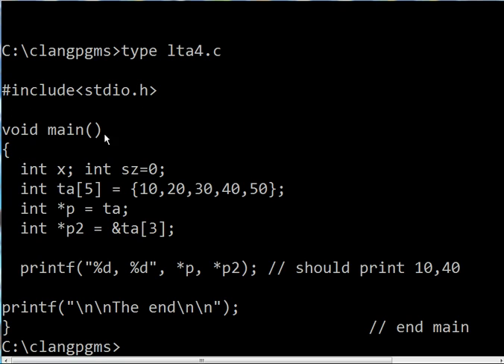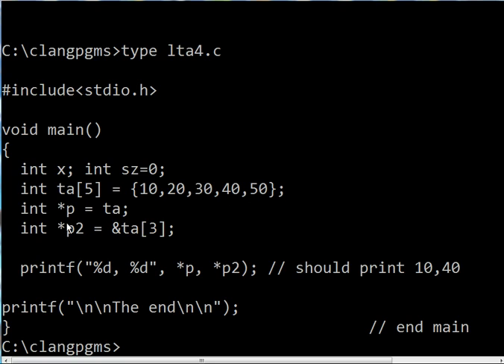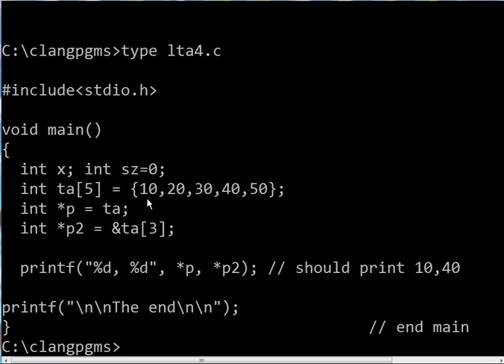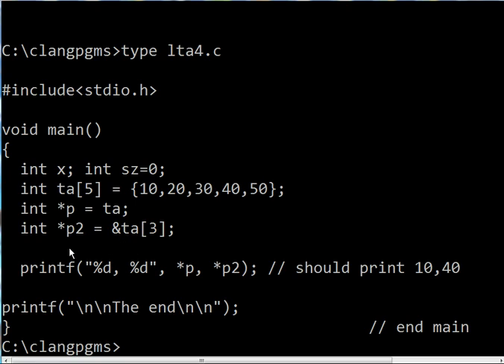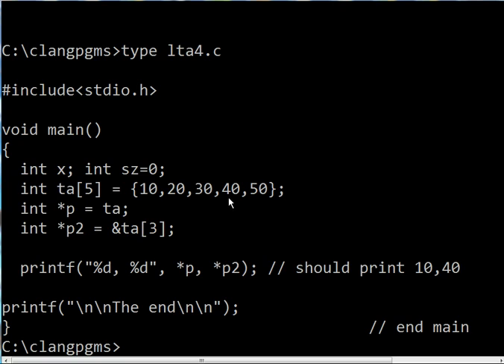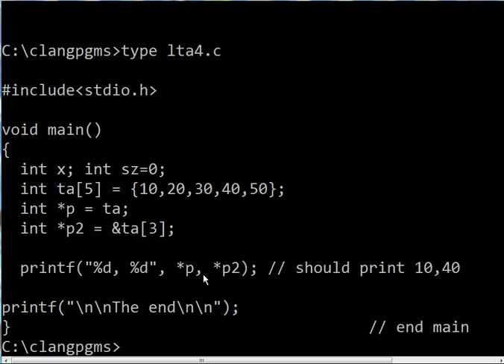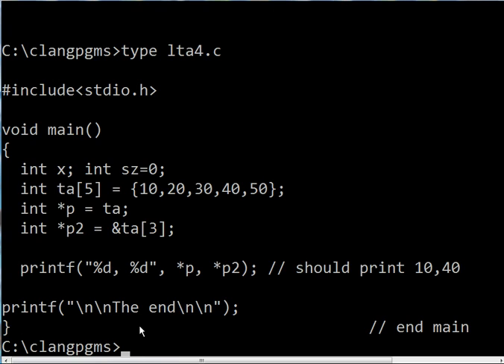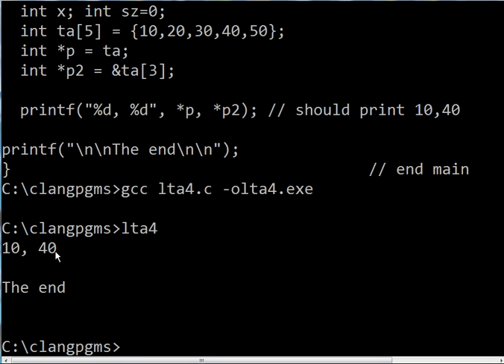C language assign pointers, print specific array elements...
Printout 2 specific elements of an array using pointers.